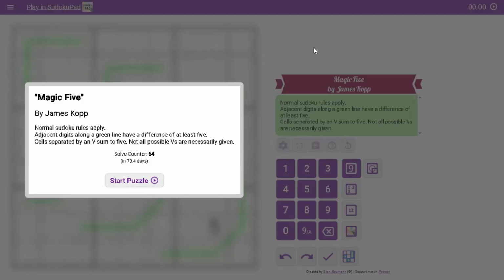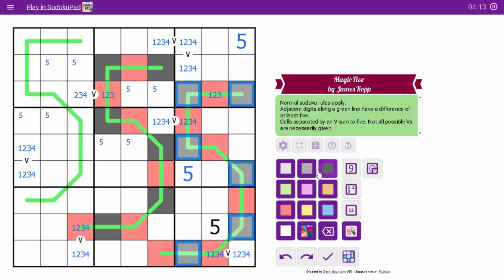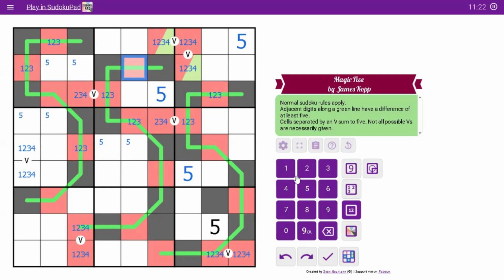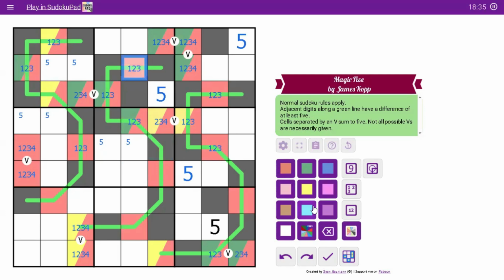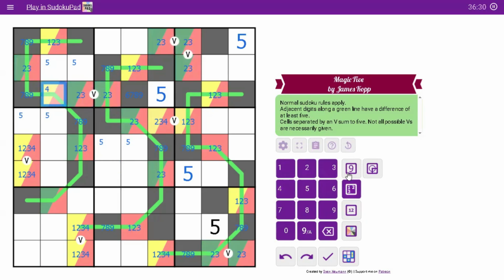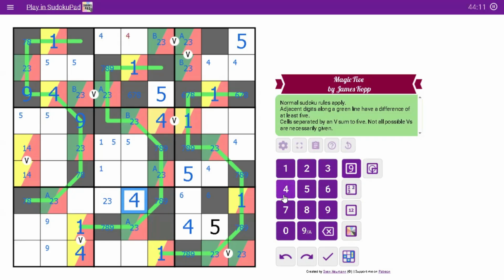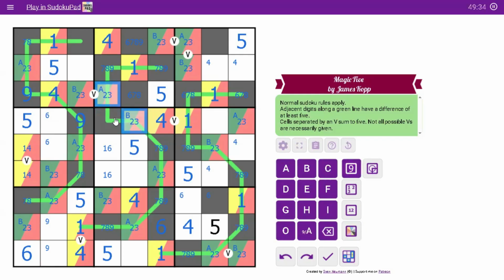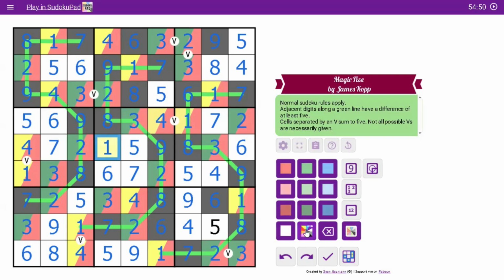Sudoku With Only ONE Given Digit!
Hello puzzle lovers! Today I solve James Kopp's "Magic Five" German Whisper Sudoku!
This is the third video in a series where I walk viewers through my solves of different variant sudoku puzzles.
The software I am using to solve these puzzles is called SudokuPad. It is a product of Cracking The Cryptic, and you can check it out on Steam.
New to Variant Sudoku? Check out my first video where I explain the basic rules of variant sudoku to get you started!

Time Stamps
0:00 Introduction
0:18 Start of Solve
33:45 Closing